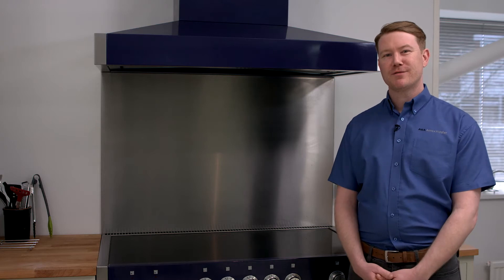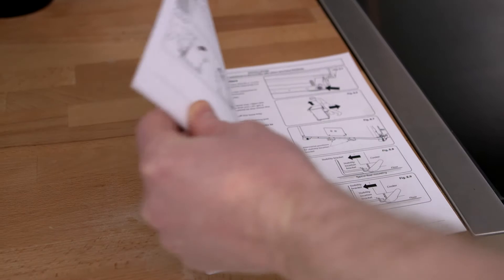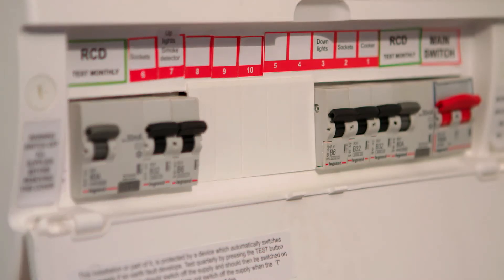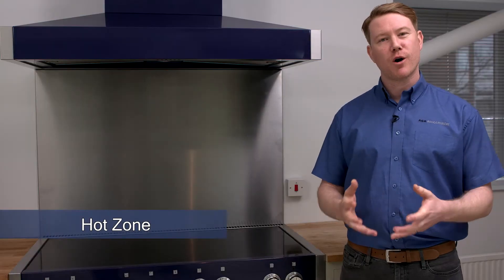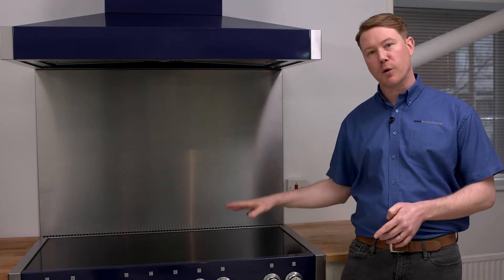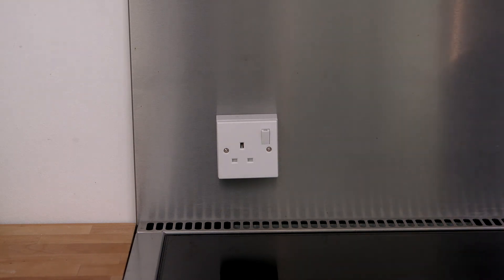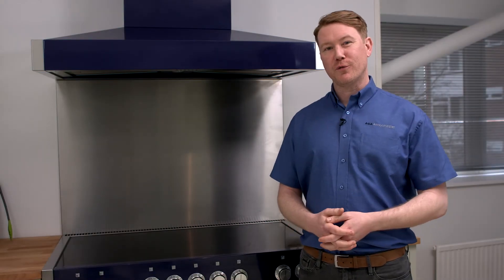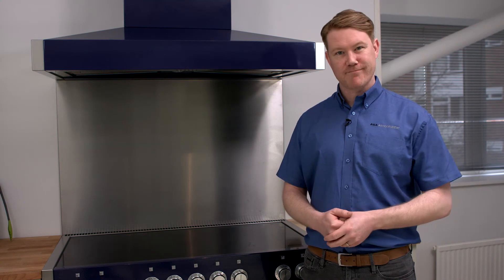Pre-installation Guidance - Ceramic | Rangemaster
Once you have purchased your Rangemaster our installation team will professionally install it in your home. In order to minimise any potential delays and ensure that delivery and installation of your product runs as smoothly as possible, please watch this video and make sure all the instructions are followed.